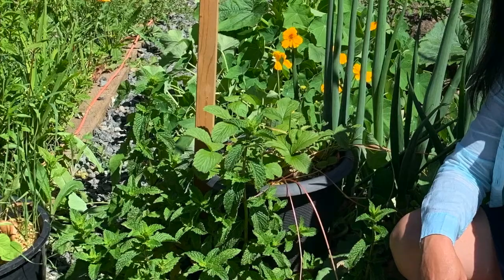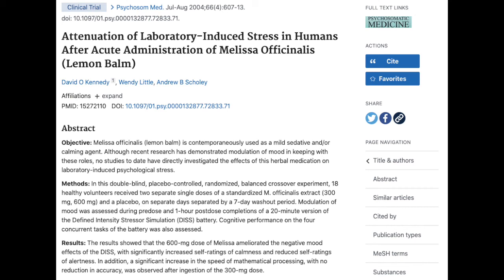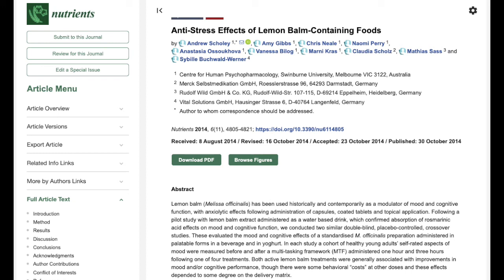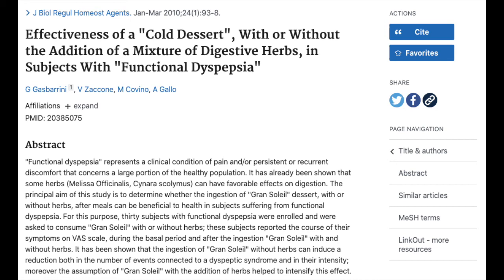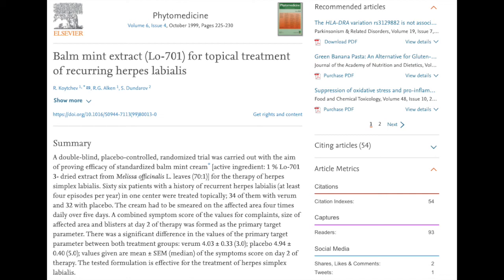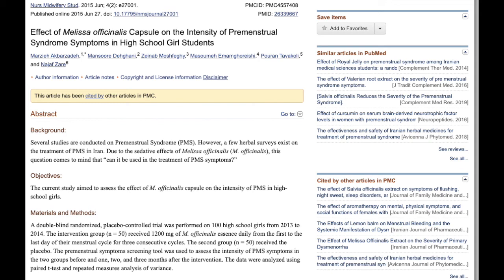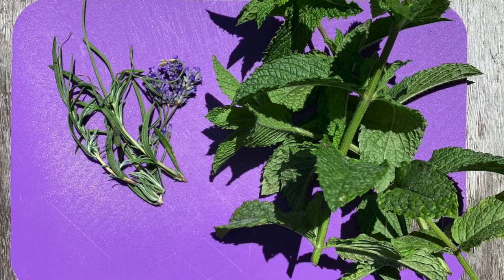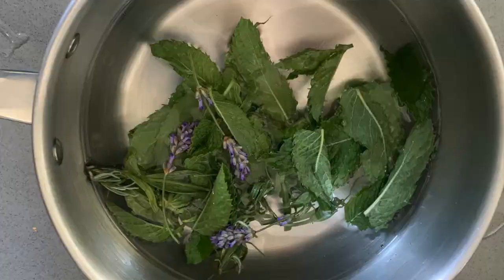Lemon Balm: health benefits and tea recipe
Learn about the great health benefits of this amazing herb and learn to make a lemon balm and lavender tea.